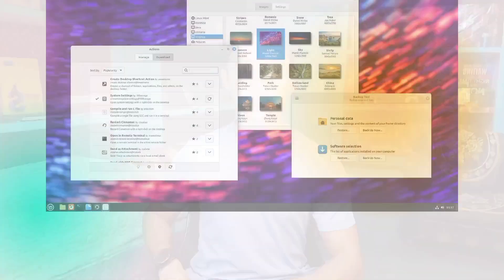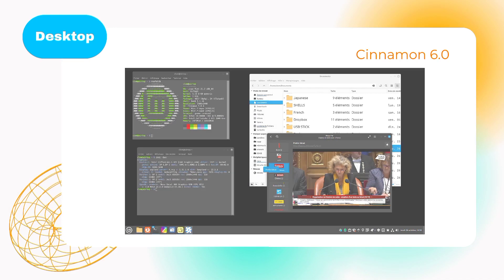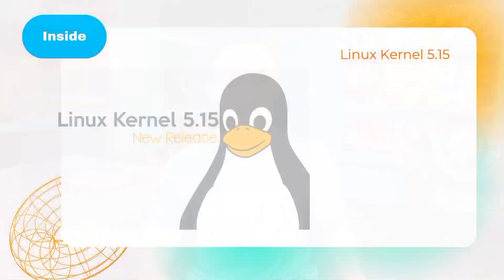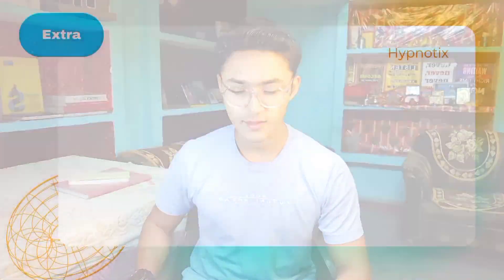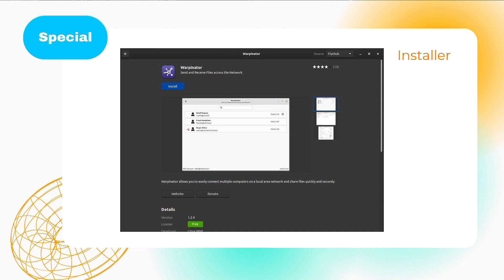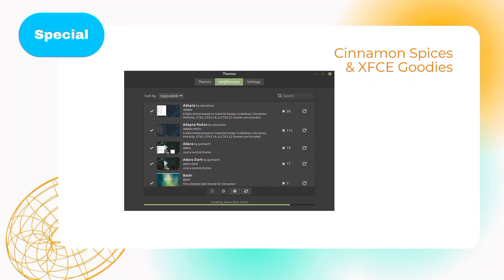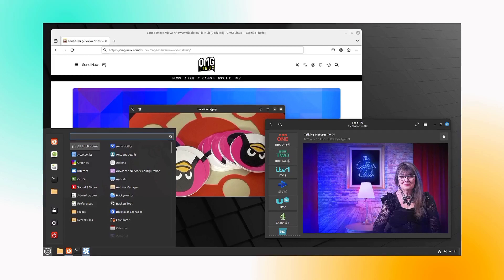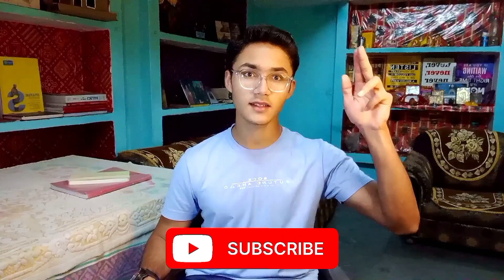Linux Mint 21.3 Virginia - Most Amazing Linux Distro Ever!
Hello Friends,
I'm Om and in this video I've told you about Linux Mint 21.3 Virginia, an LTS release shipping latest Cinnamon 6.0 DE & XFCE 4.18 . Still I would like Gnome 45 and KDE Plasma 6 Desktop, But definitely Mint is the Best.